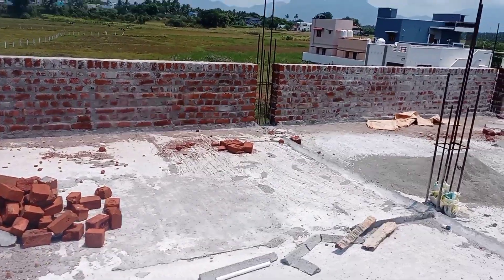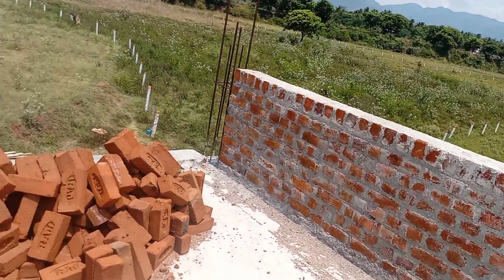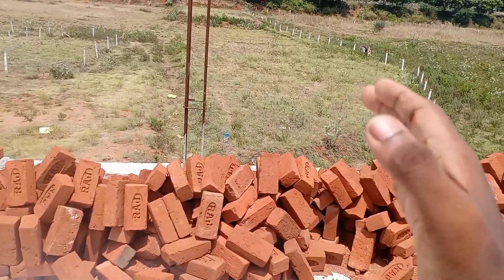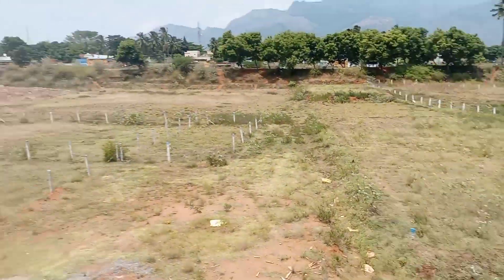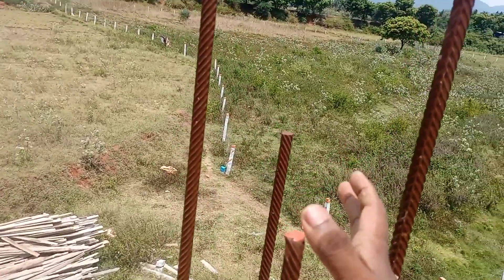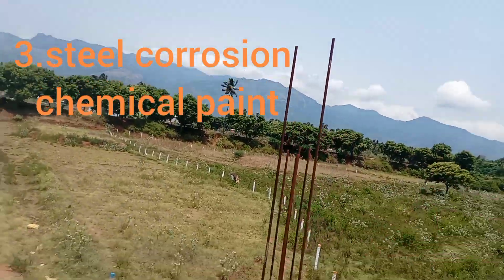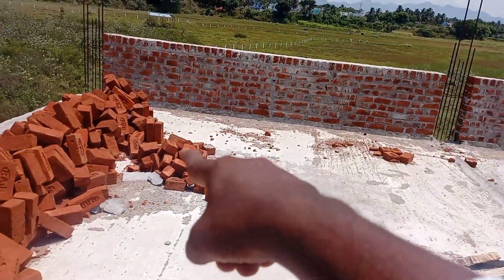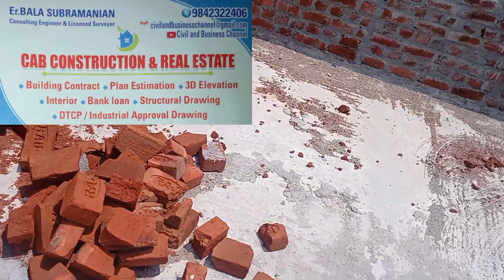4 BIG MISTAKES of first floor work | Don't forget to see the mistakes |CAB | 2023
Planing
Estimation
Structural details
Contract work
Centring measurements
Consulting or doubt

Musician: ASHUTOSH
Musician: Not The King